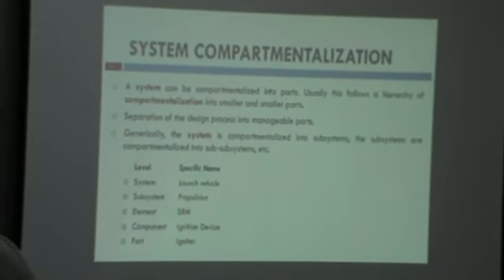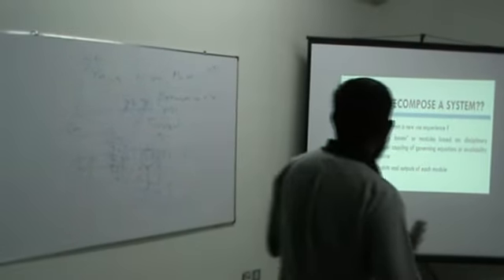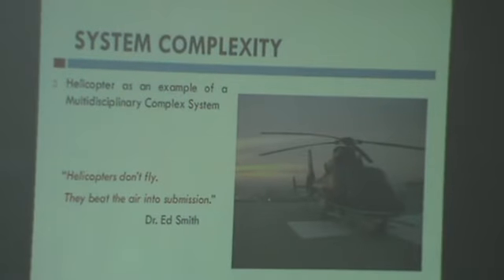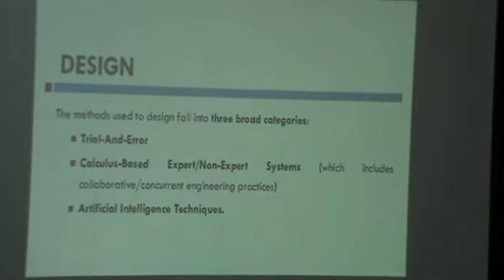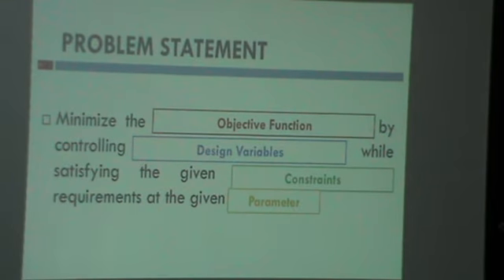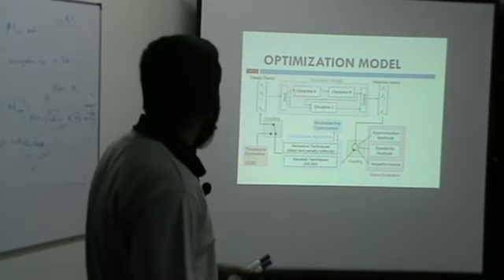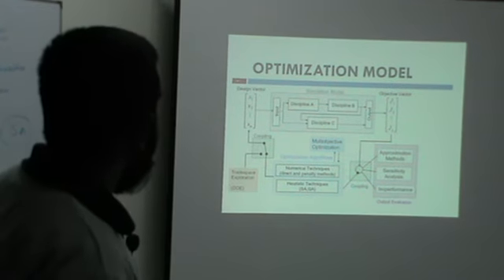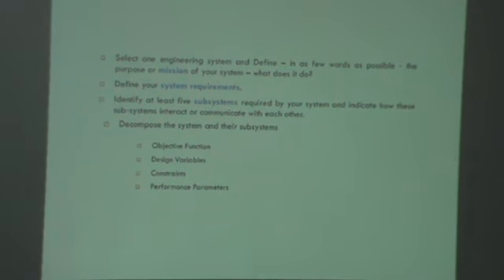Lecture on 22 a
EM602-Engineering Management Science lecture by Sir. Muhammad Umer at Abasyn University